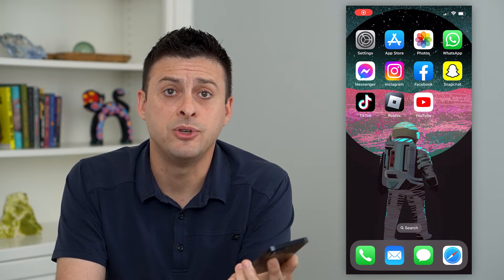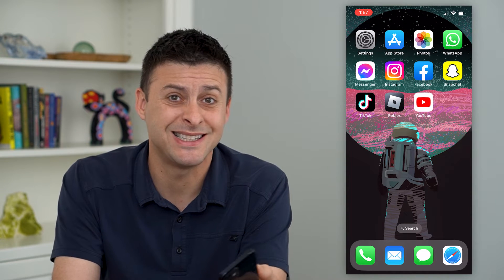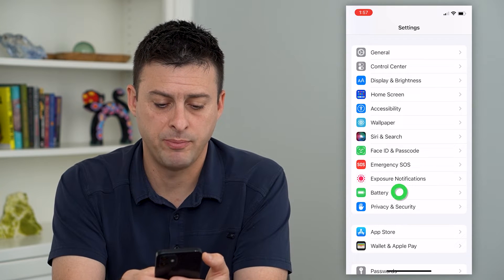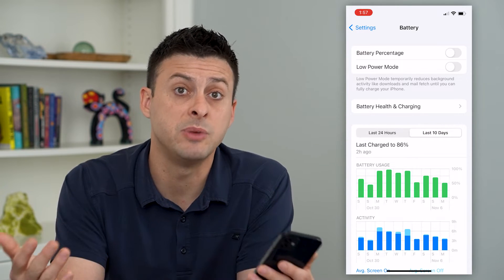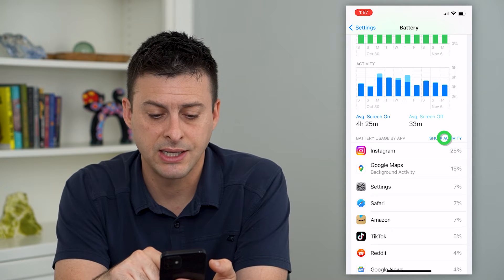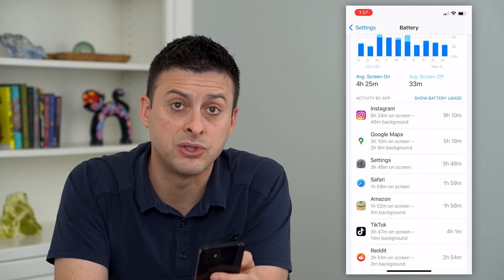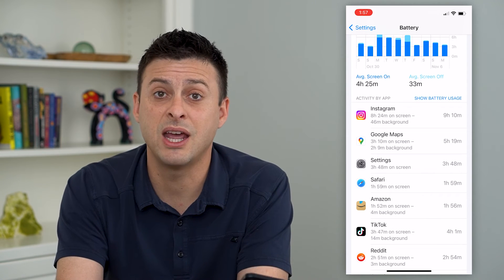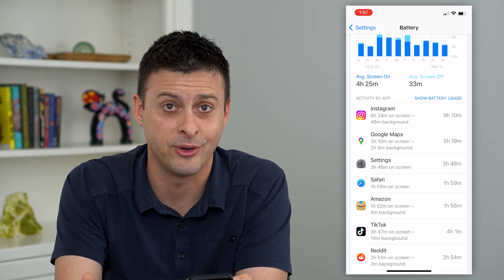How To See How Much Time You Spent On Instagram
Let's see exactly how many hours and minutes you spend on Instagram each day on your phone.